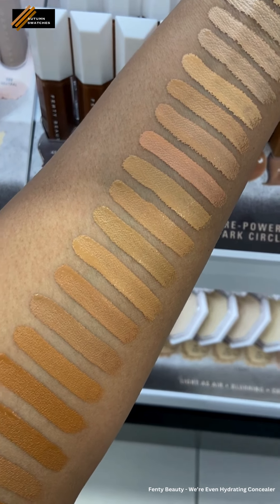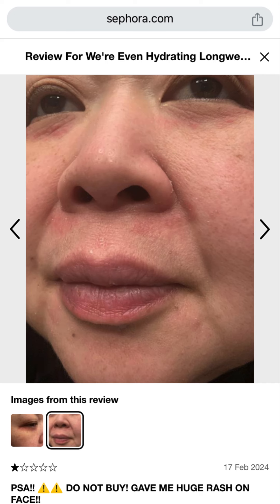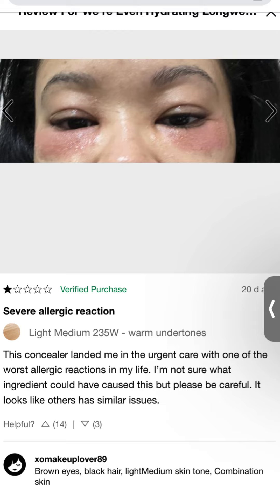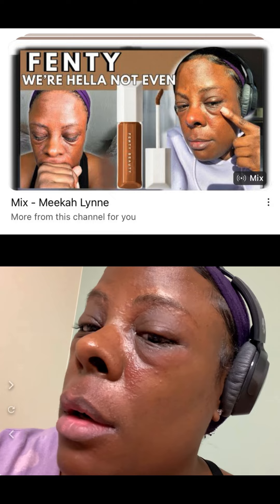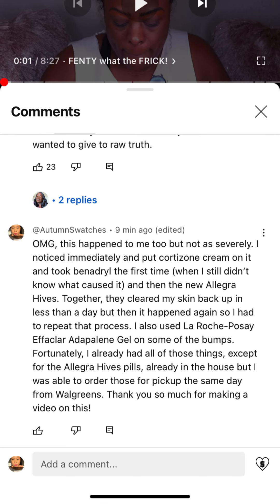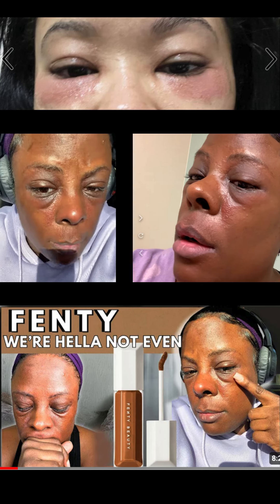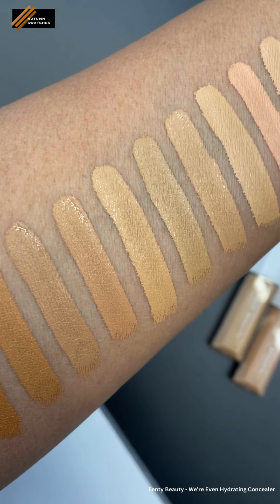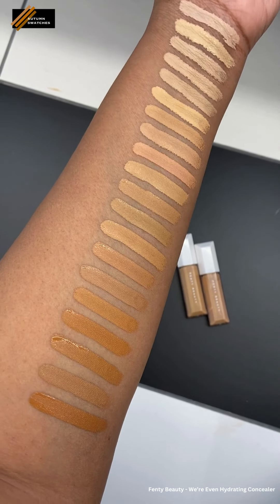Potential Allergic Reactions to Fenty Hydrating Concealer?!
to view and search more makeup swatches!